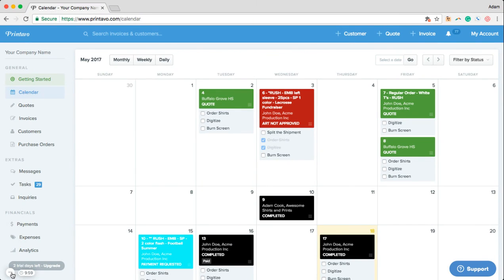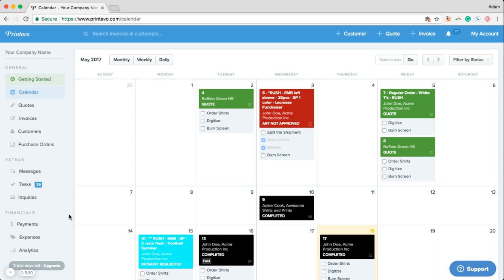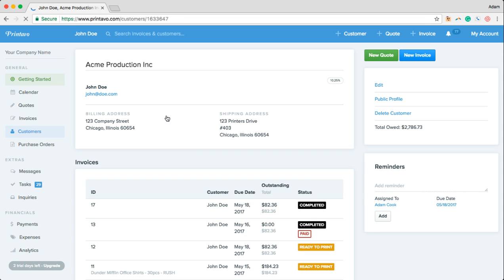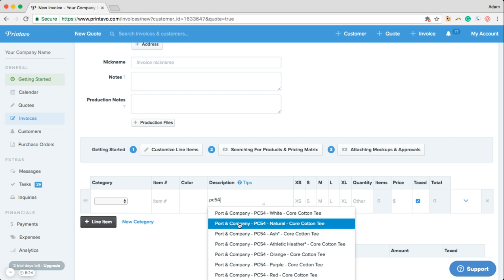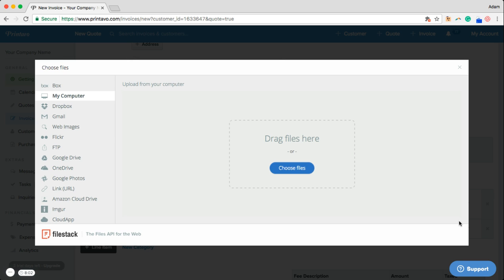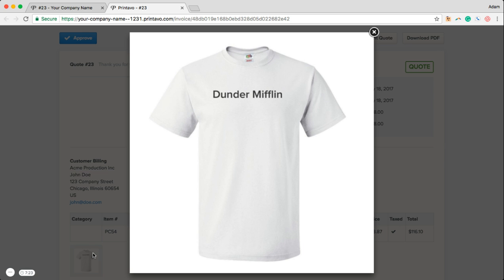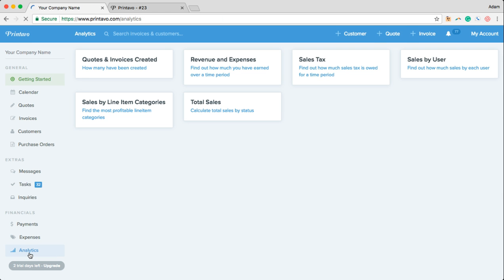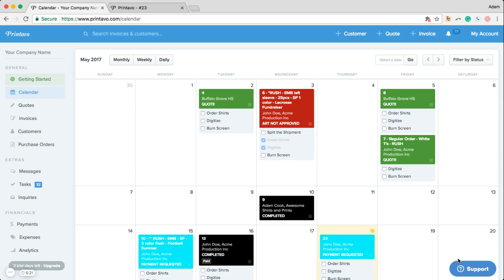Printavo Overview - Simple Shop Management Software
Watch an overview of how Printavo can help your shop.